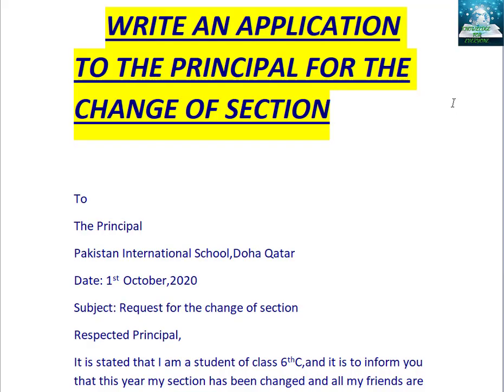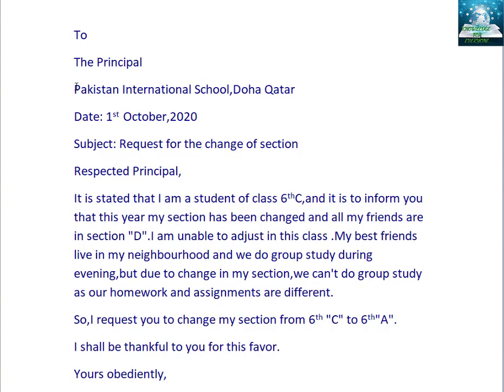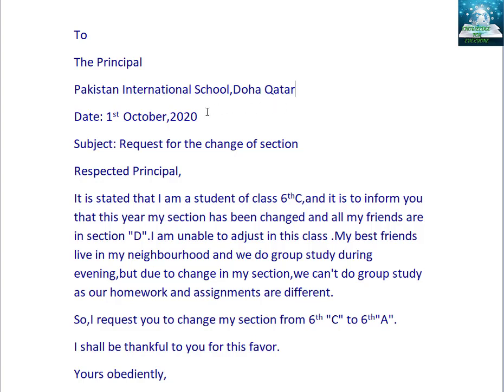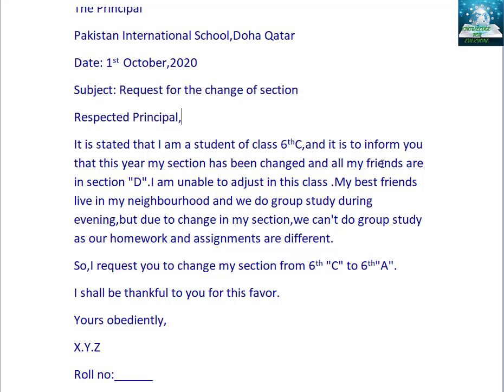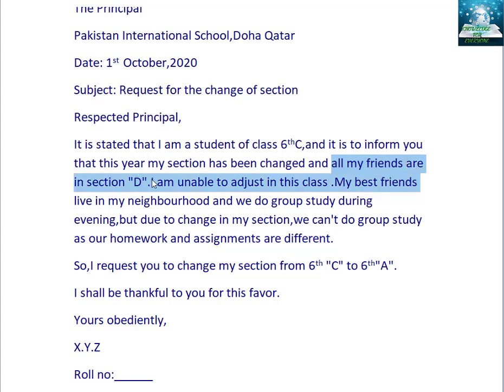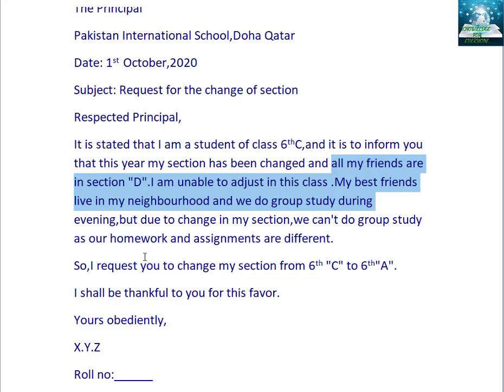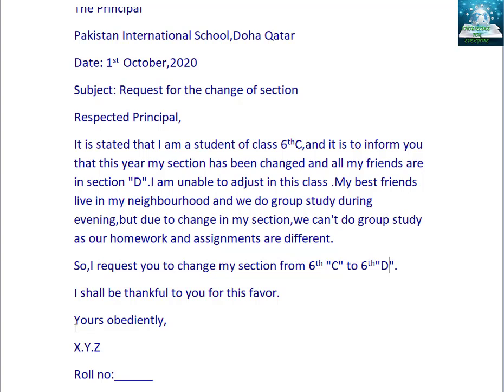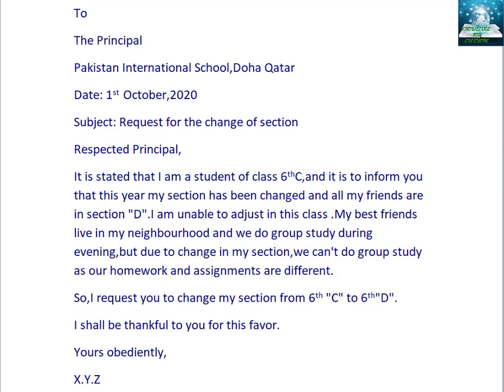How To Write An Application For Changing The Section In Easy Way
Hi Guys! Today in this video we will learn about how to write an application for changing the section in easy way. !

IT KI DUNYA WITH JIA